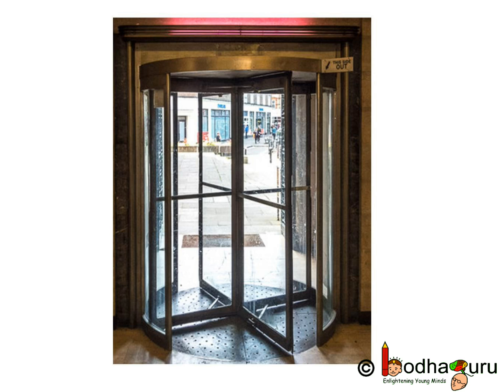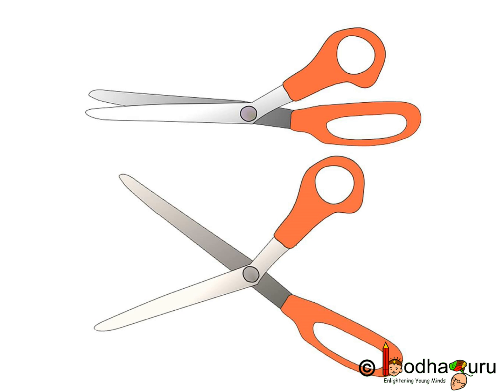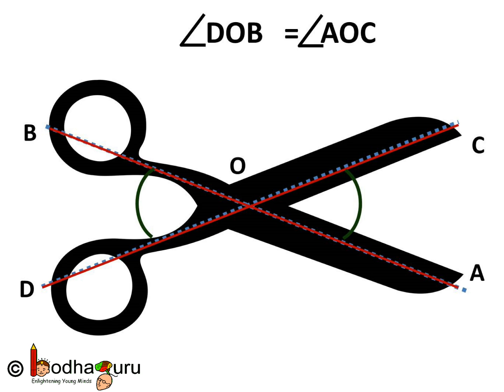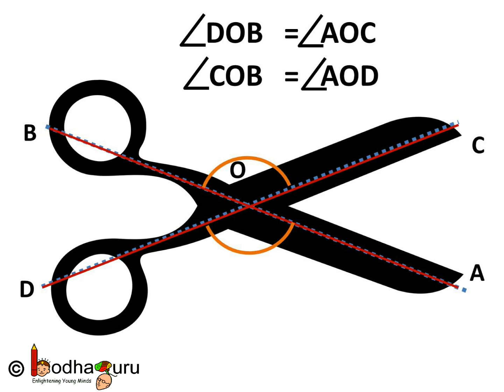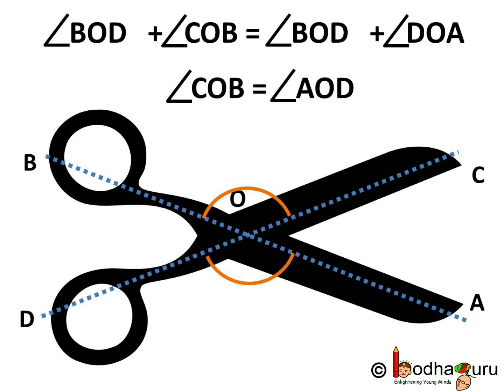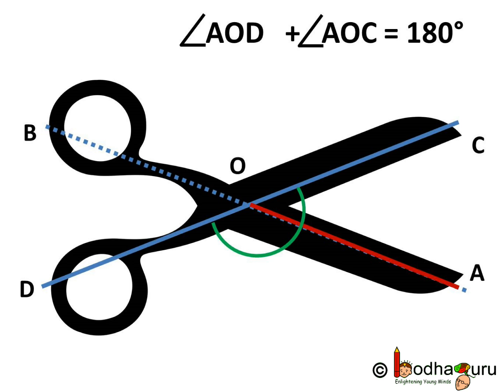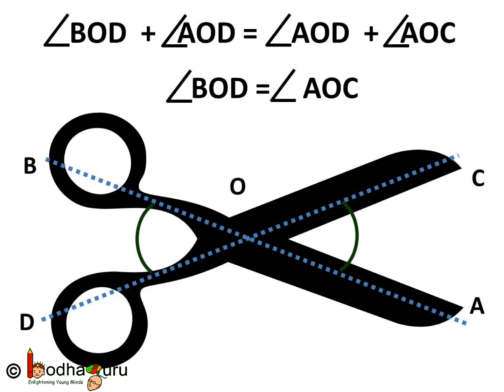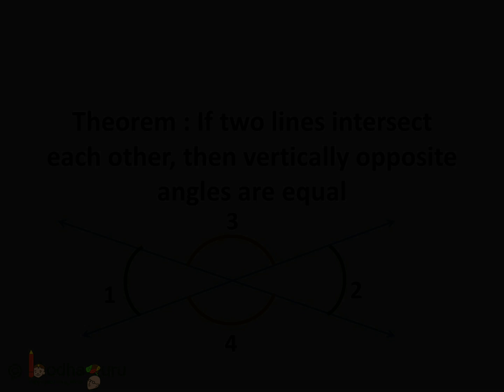Maths – Vertically Opposite Angles are Equal - Proof and Usage – English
This video shows what is vertically opposite angle and why vertically opposite angles are equal.

Team BodhaGuru